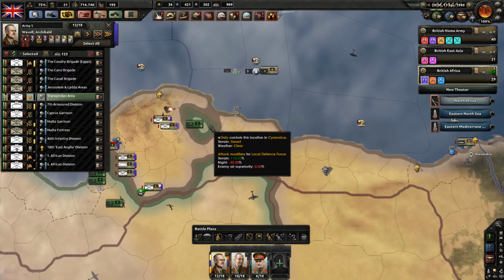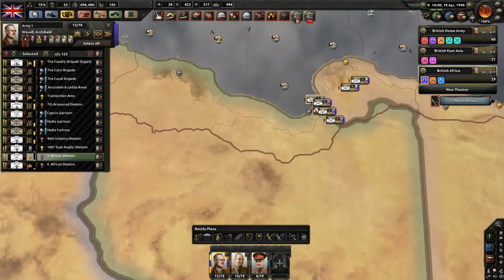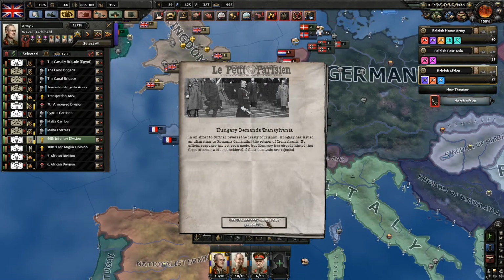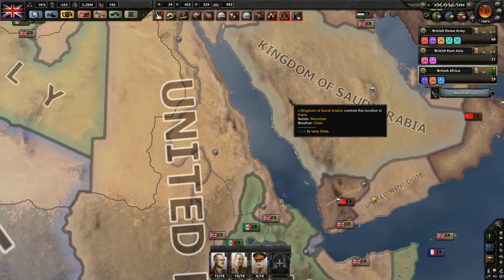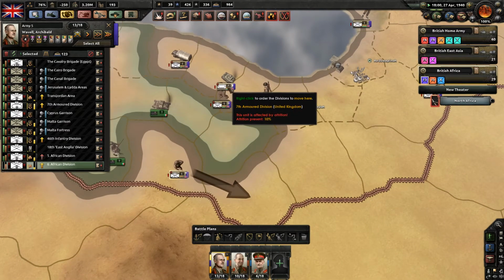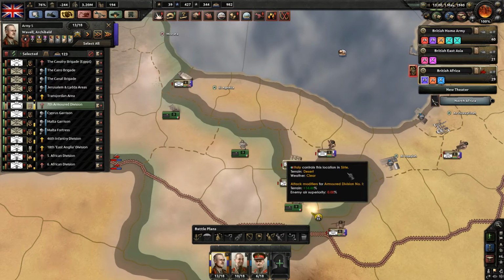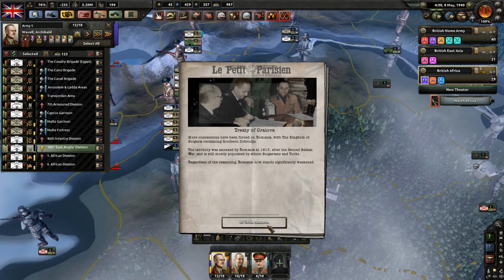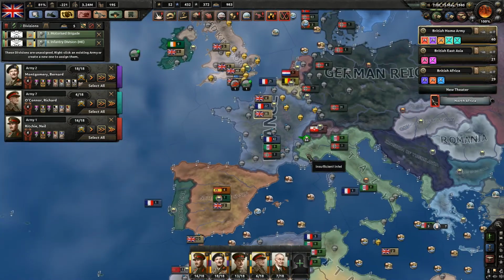Hearts of Iron IV BlackICE - Britain 12 Battles in North Africa & Norway continue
Episode 12 -  Battles in North Africa & Norway continue.

Let's Play Hearts of Iron 4 Death or Dishonor  1.4.2 with Black ICE 2.5.2
Together for Victory DLC is here too.  I will be giving historical & game play commentary during this series.  This will generally be a historically plausible playing of the game. I would like to hear feedback from the viewers.